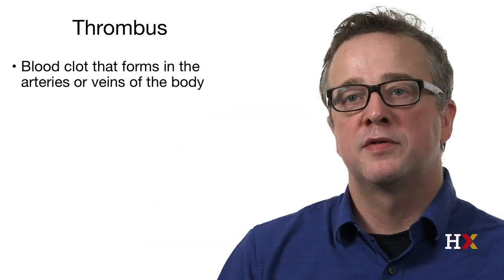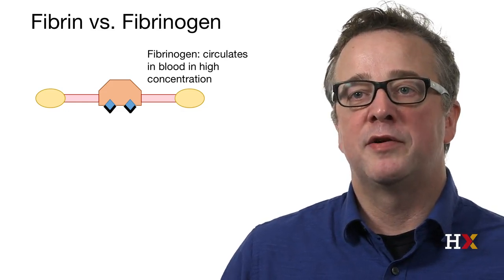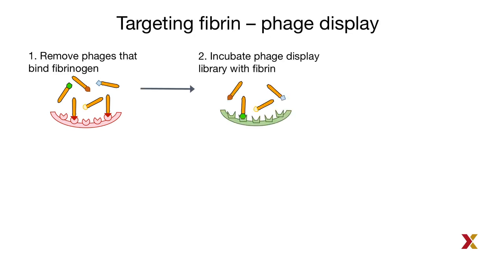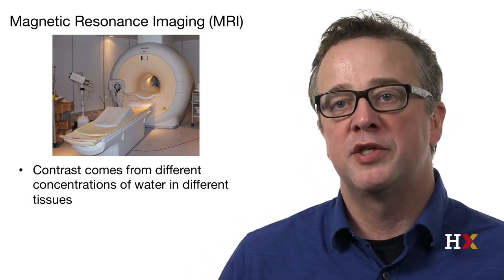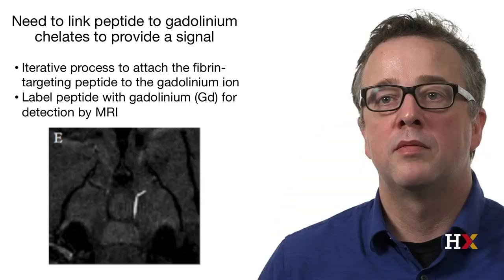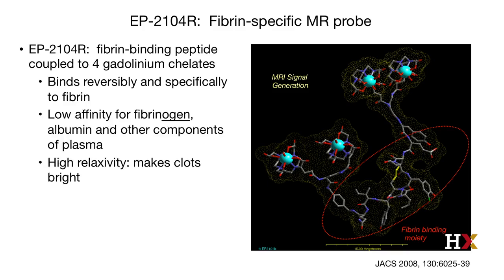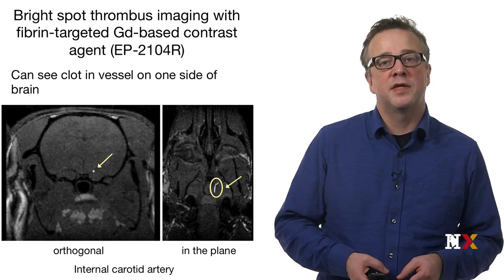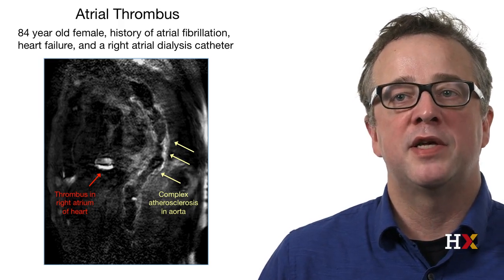HARPBXXX2017 V000300 DTH